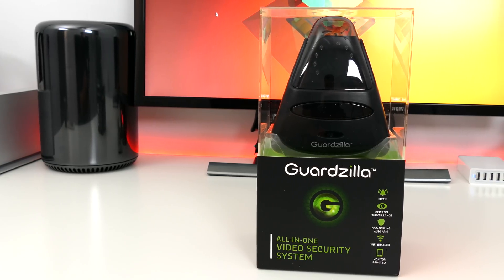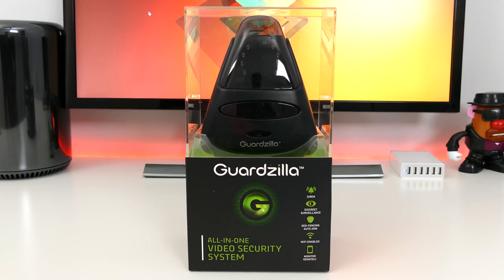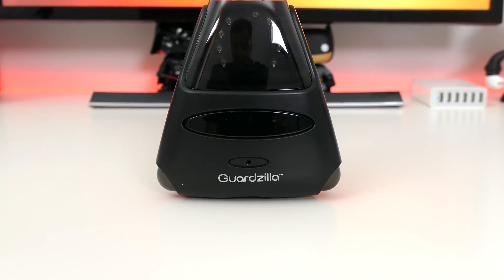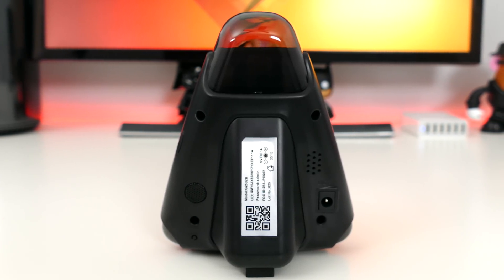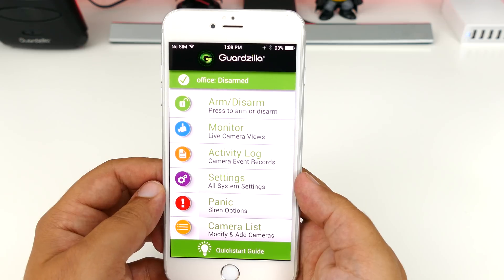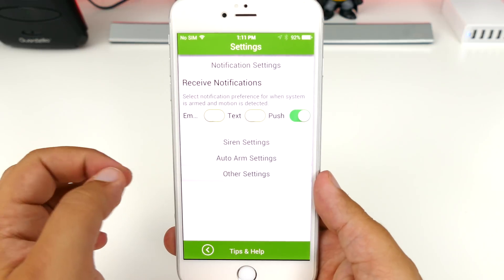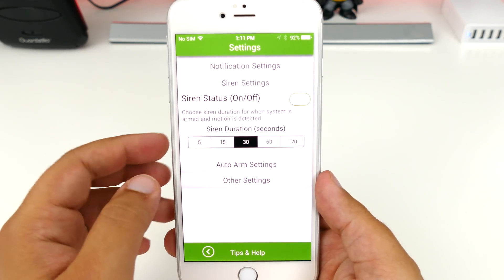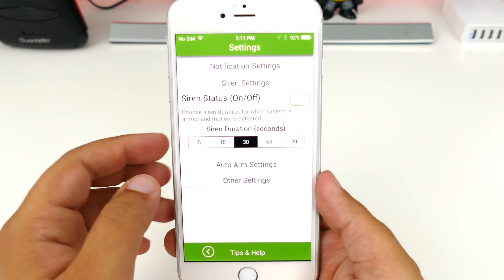Home Tech Under $100 #1 - Guardzilla Video Security System Review (& Giveaway)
**READ BELOW ON HOW TO WIN THIS CAMERA***

2) Leave only ONE comment (multiple comments will be disqualified)

First episode of a series that highlights potentially useful and good home tech deals for under $100. In this episode, we find out if the Guardzilla Video Security System is worth the top of our budget price tag of $99.